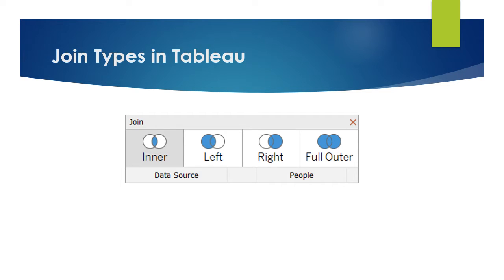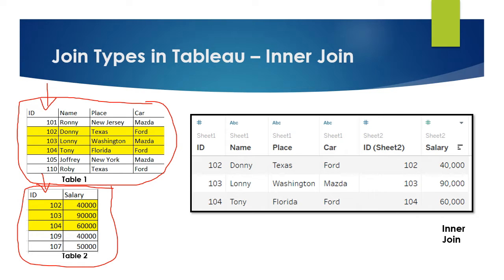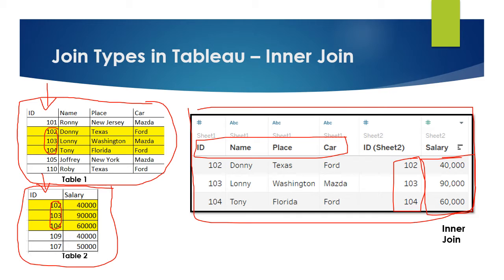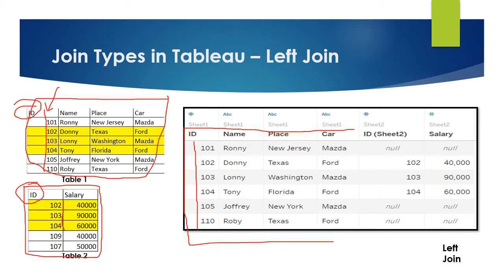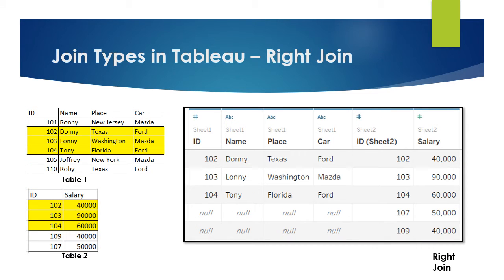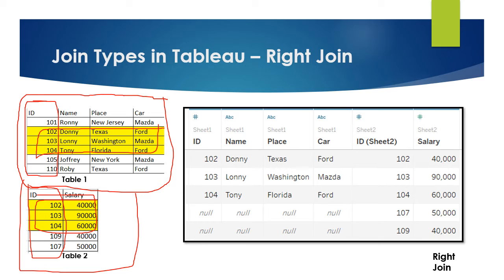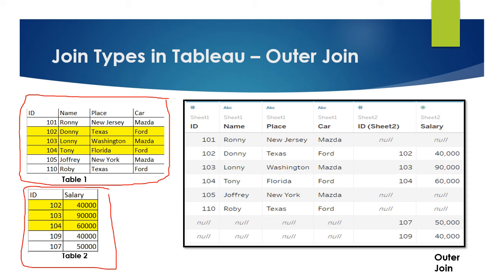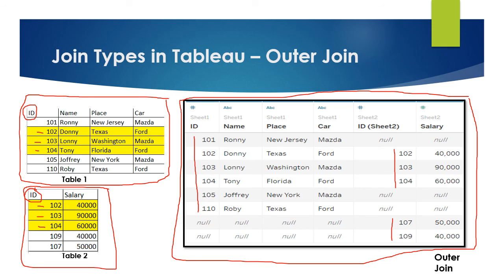Join Types in Tableau Simplified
Joins in Tableau is a way of combining the related data on those common fields, which results in a virtual table that is typically extended by adding columns of data.

There are four types of joins that are used to combine data in Tableau: inner, left, right, and full outer.